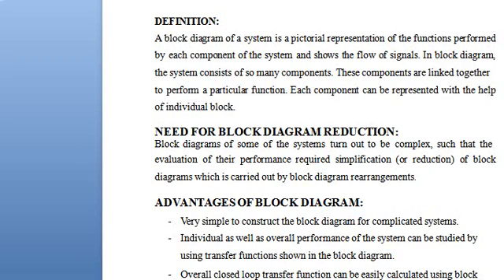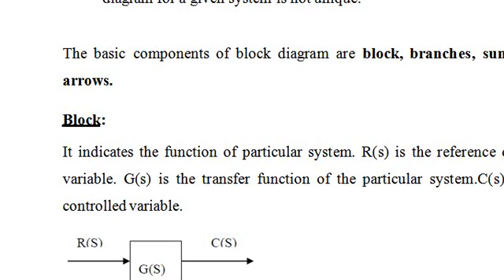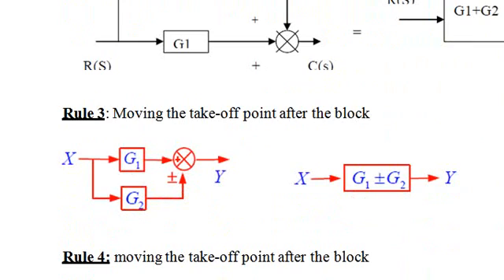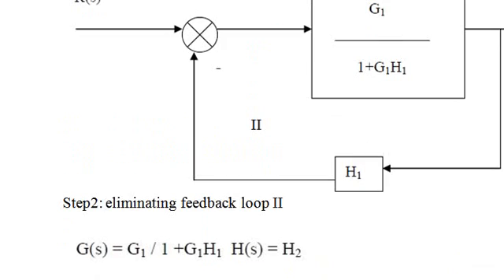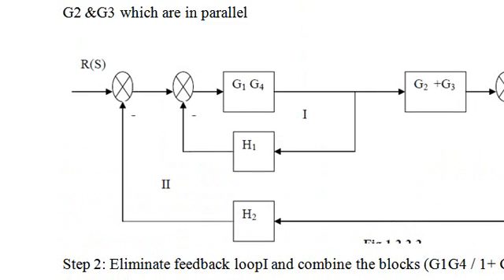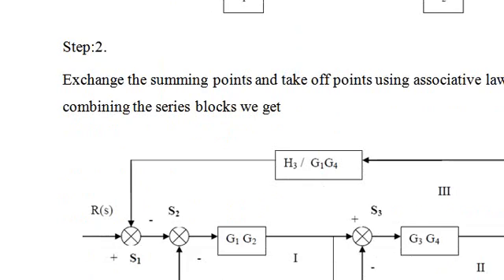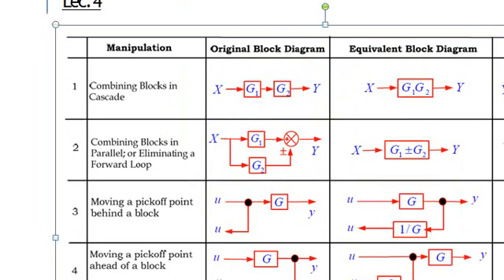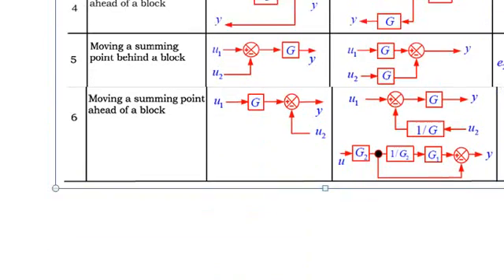Block diagram of control systems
Block diagram of control systems, by Prof Laxminarayan, ECE Department, KG Reddy College of Engineering & Technology using Slide Casting technology